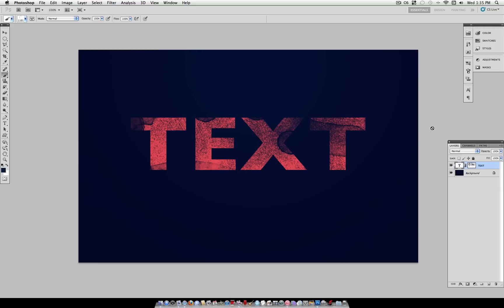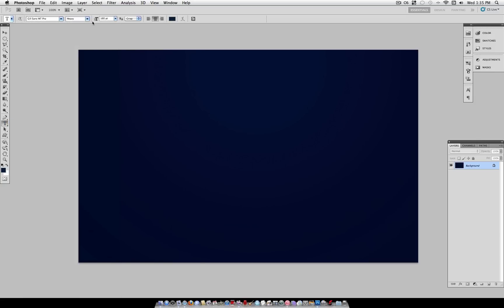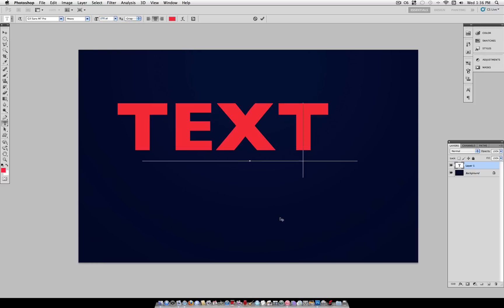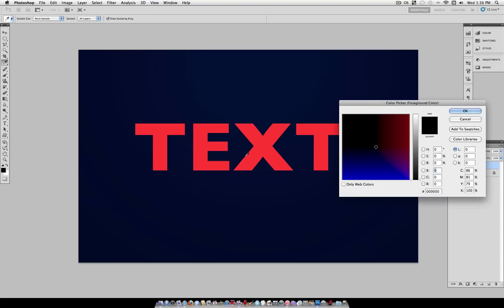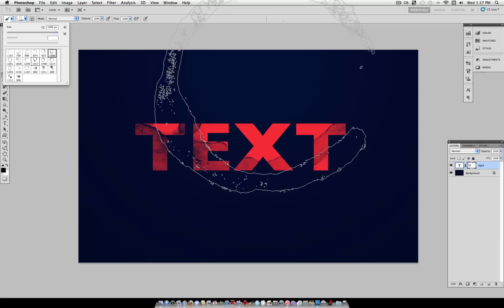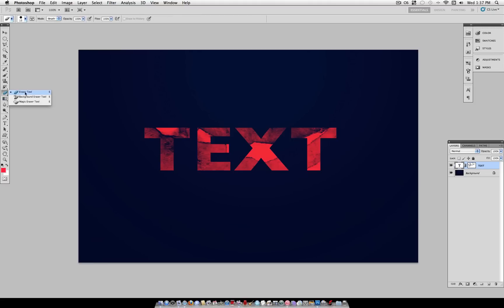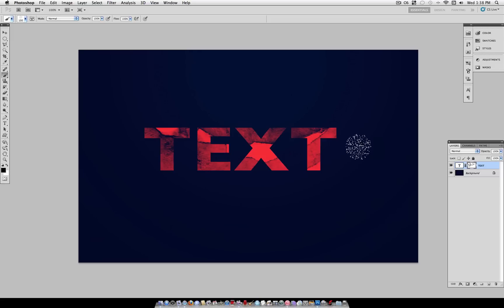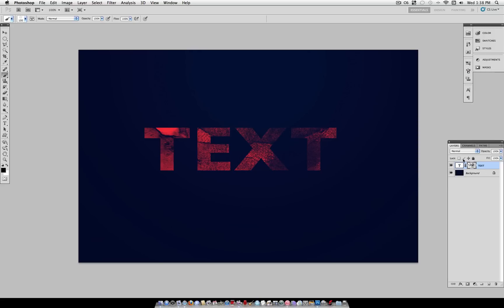How to create a grunge distressed text effect in Photoshop Tutorial